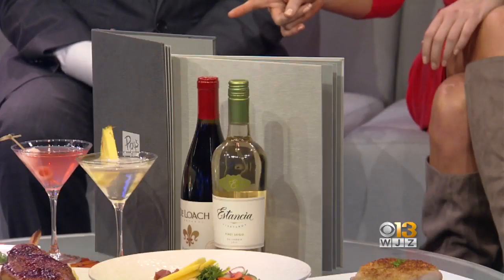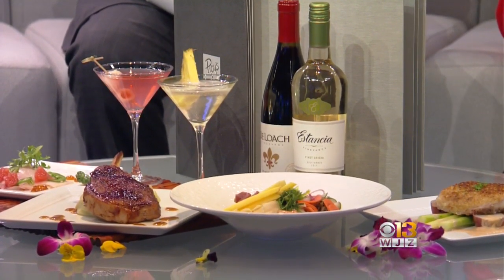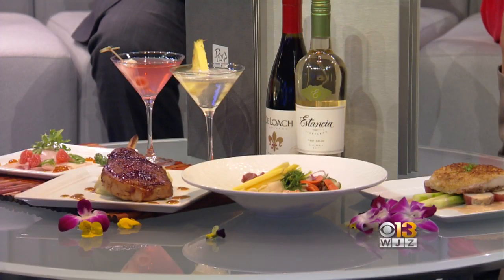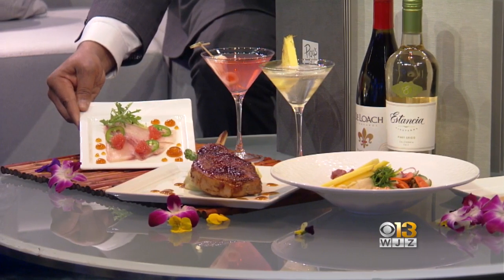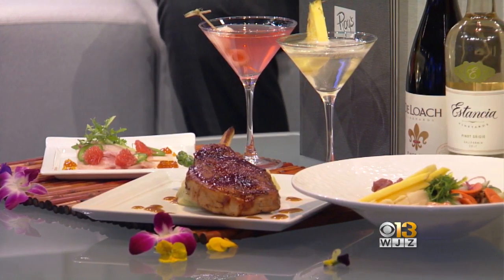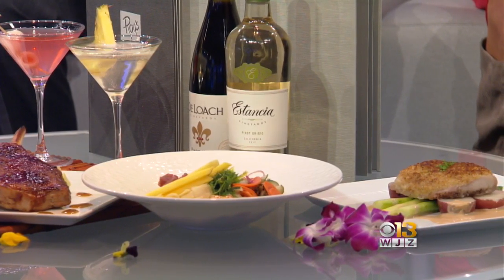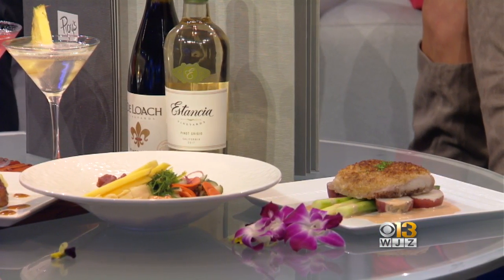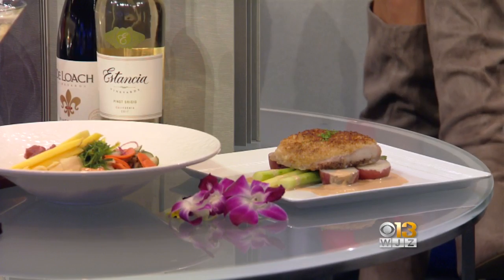Roy's Restaurant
Taste of Japan menu introduced at Roy's Restaurant.